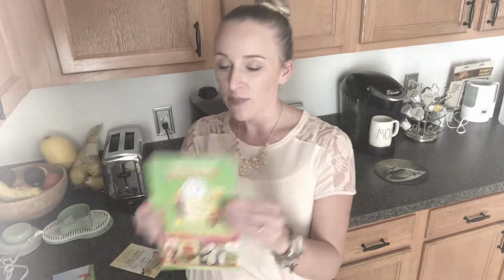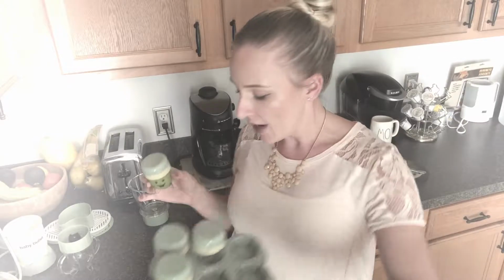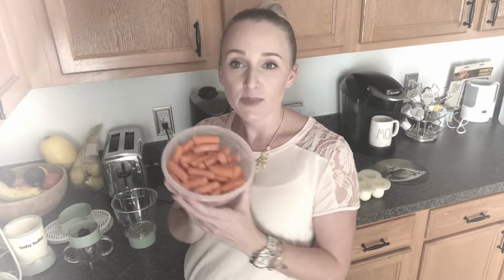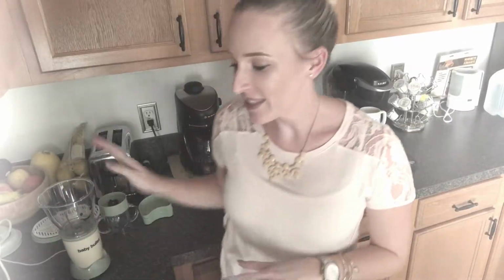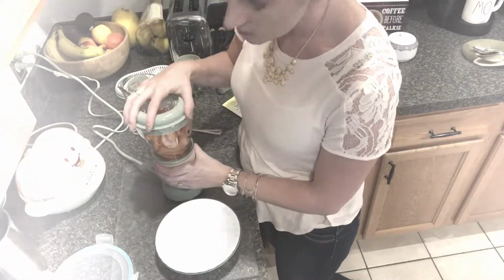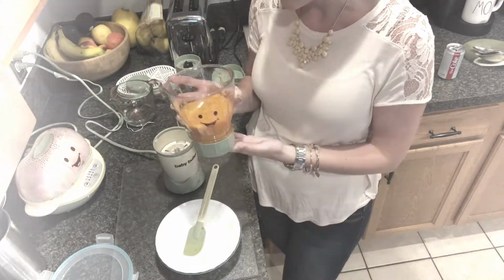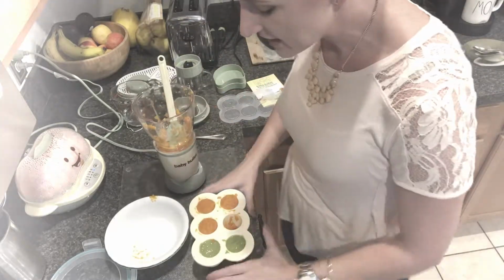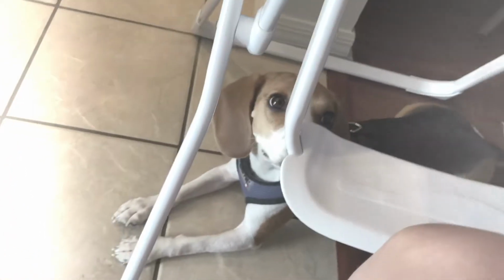USING YOUR BABY BULLET | A SIMPLE PUREE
Hi Loves! I hope you enjoy this video on using the baby bullet! You can make all kinds of  foods for your baby using this, but I just wanted to show you the basics by choosing a carrot puree.
This is one of my favorite gifts that I received at my baby shower! It is so cute and handy to use. I actually filmed this video back in September and I meant to upload it a lot sooner, but life got pretty crazy since then.

This is only my second video so I am still figuring out my niche with editing and creating content so please always stay kind in positive in the comments.

xoxo,

Jayde